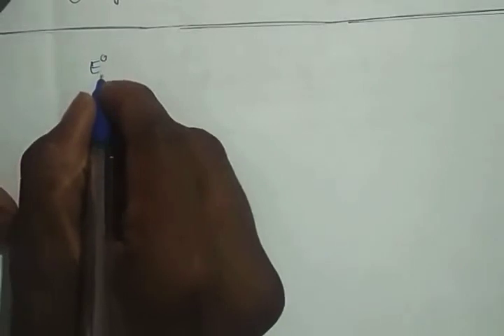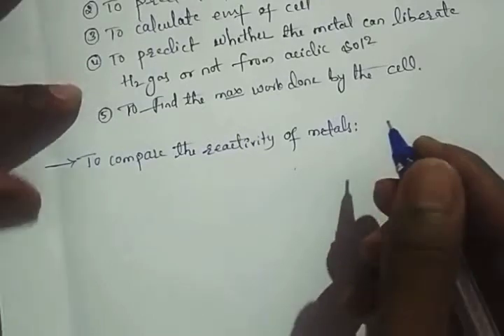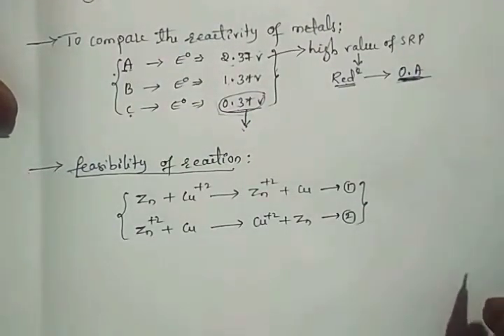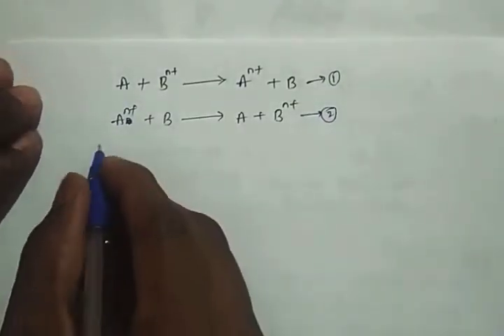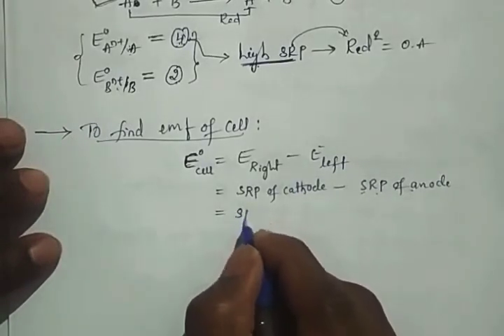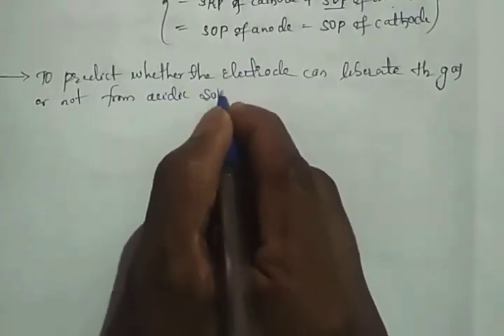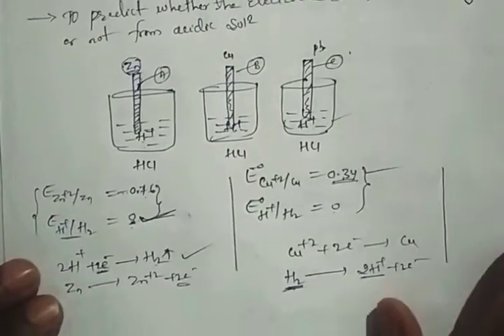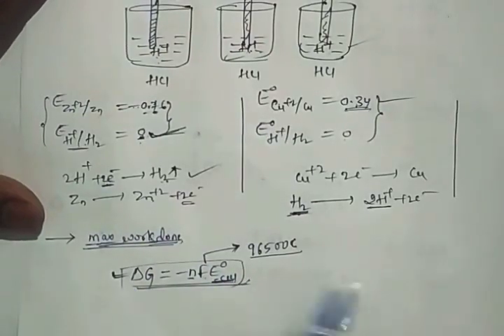Electrochemistry | L-8 Electrochemical Series and it's application | PRS